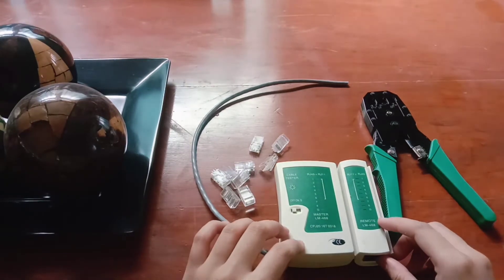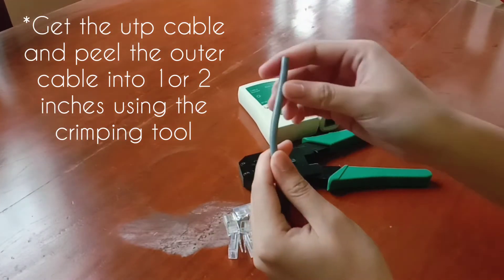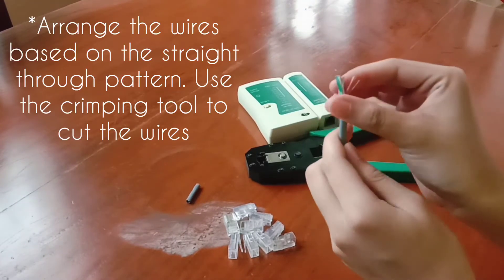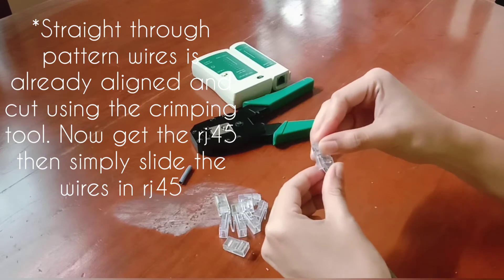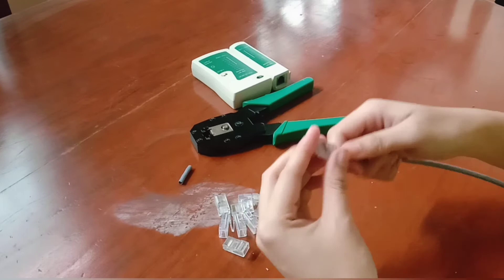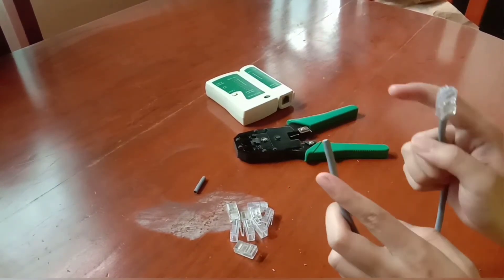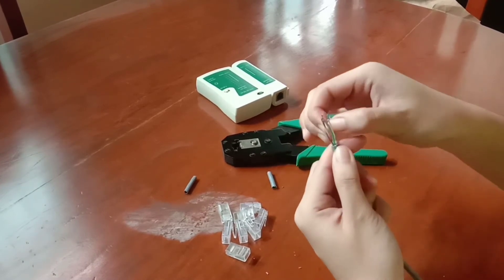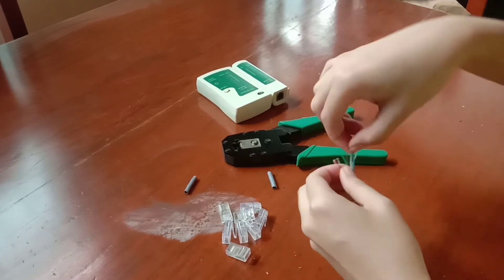Straight Through Cable Tutorial Networking 1- Katrina M. Marinduque BSIT 2A-BPO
Hello guyss!! For this video, it is all about the tutorial and guide of making a straight through cable! I hope you enjoy watching and learning!!💓